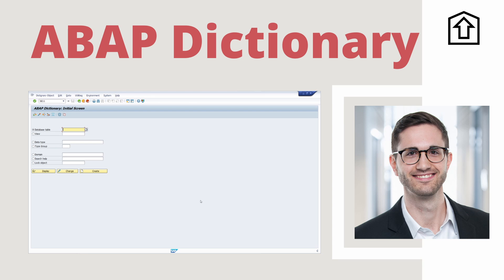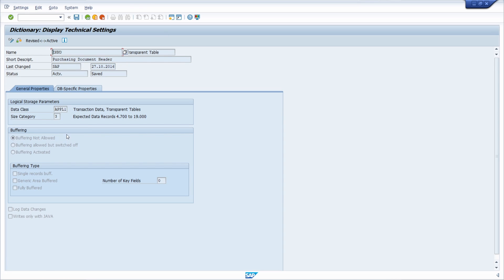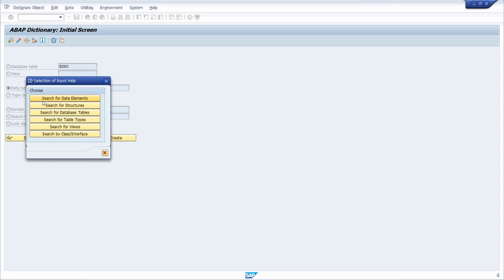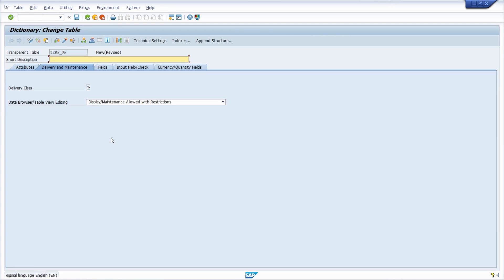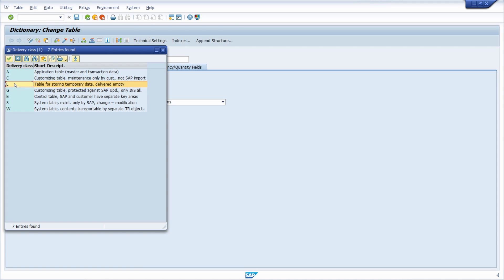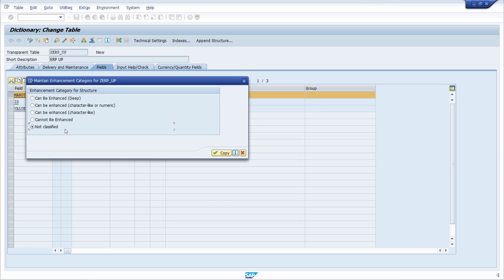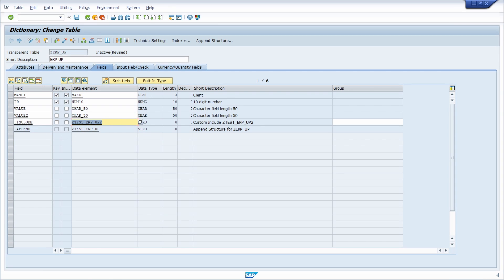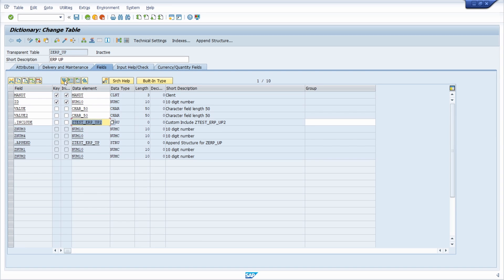ABAP Dictionary (SE11) - The most important functions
The ABAP Dictionary (formerly Data Dictionary) with the transaction code SE11 is one of the most important transactions in SAP ERP and SAP S/4HANA. What distinguishes the ABAP Dictionary, why you need this transaction for ABAP development and which useful functions it has, you will learn in this video.

▬ Content ▬▬▬▬▬▬▬▬▬▬▬▬
00:00 - Intro
00:27 - What is the ABAP Dictionary?
01:16 - Functions in ABAP Dictionary
03:53 - Create table
10:40 - Database Utility SE14
11:14 - Change table with additional attributes
12:07 - Append Structure
13:59 - Include
16:26 - Outro